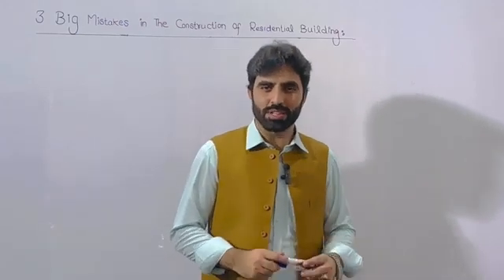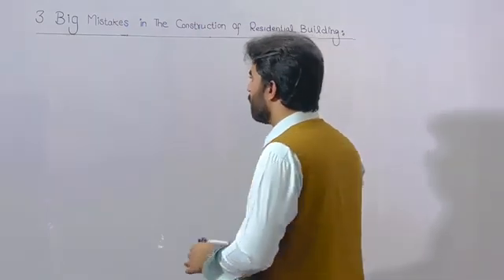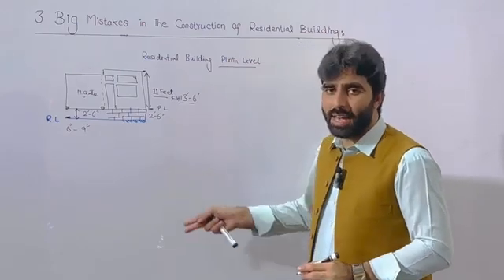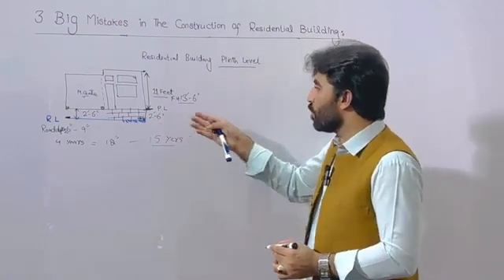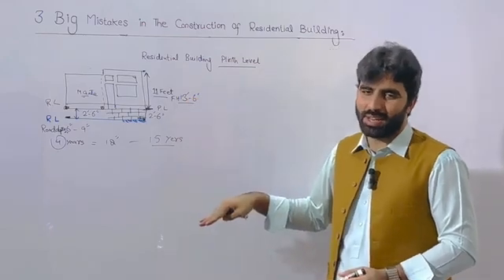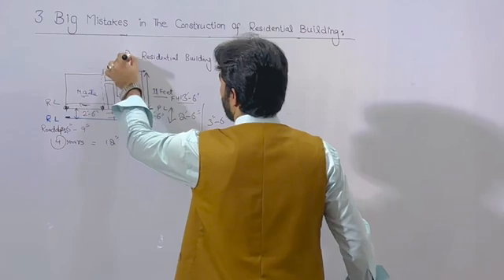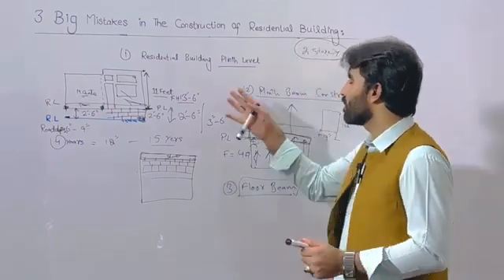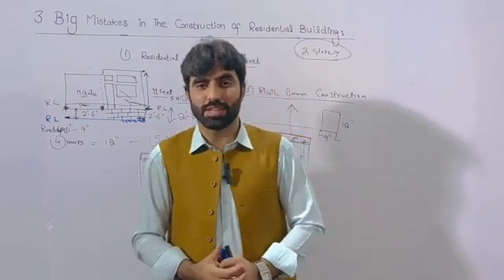3 Big Mistakes in Residential Building Construction